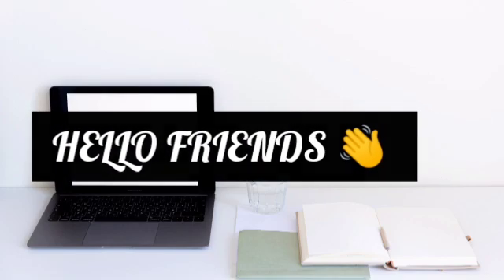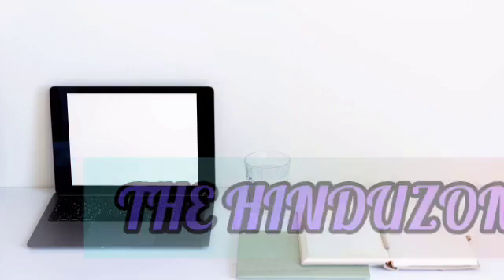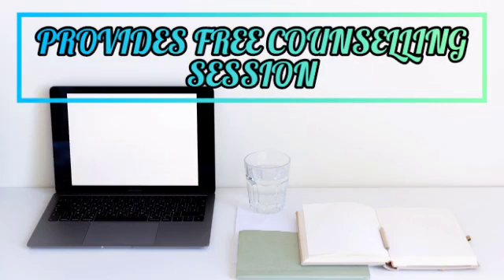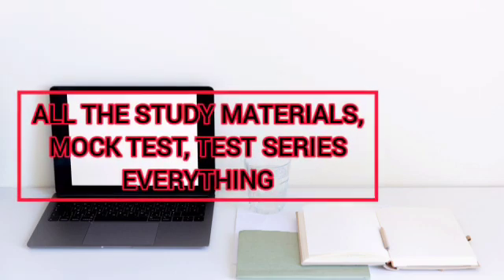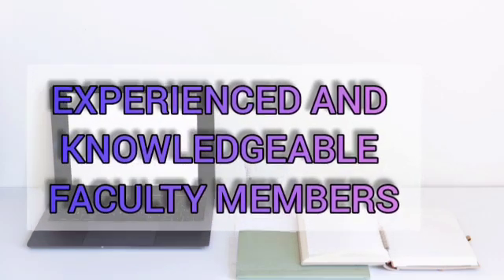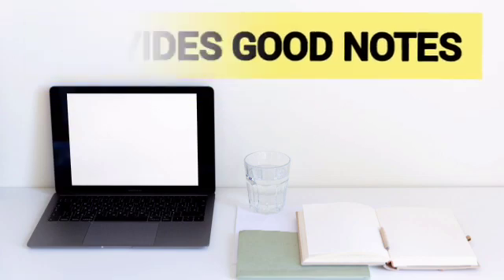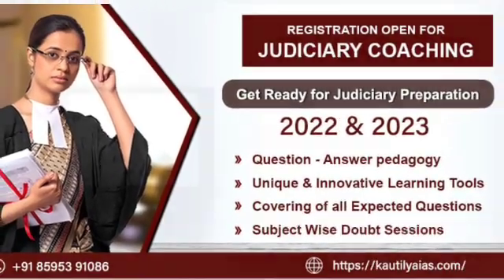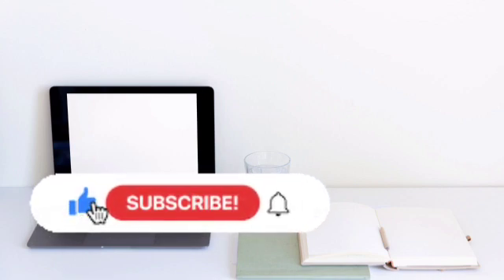Best Geology Optional IAS Coaching in Ahmedabad || Instituterank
Are you searching best Coaching for Geology optional for UPSC Preparation?
If Yes, then this video is very important for you. Here you will get all the details because right guidance is very necessary for right preparation.

ZEE TV Education & Exams is in association with IR (Instituterank.com)
is world best website, non conventional educational centres. Instituterank.com is the only website which ranks institutes, coachings Globally. If you are searching for best Coaching Institute for your exam Do check Ranking at Instituterank.com(IR).

3. Best Bank PO Coaching in Delhi Best Video of Today's